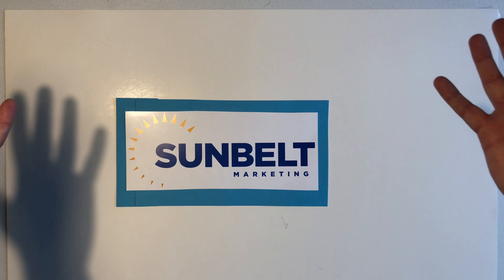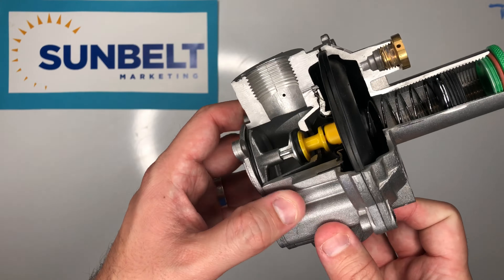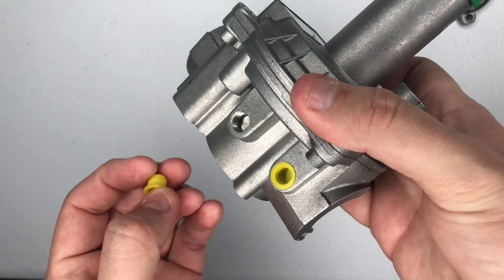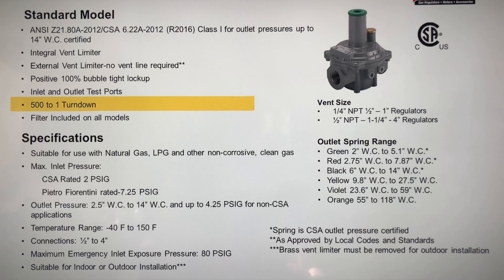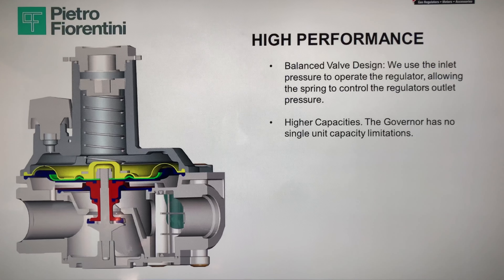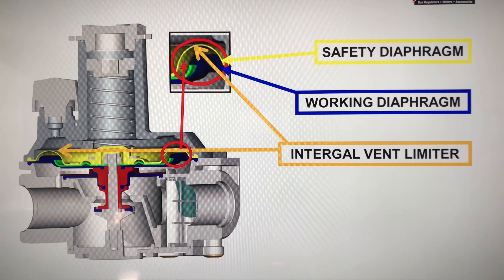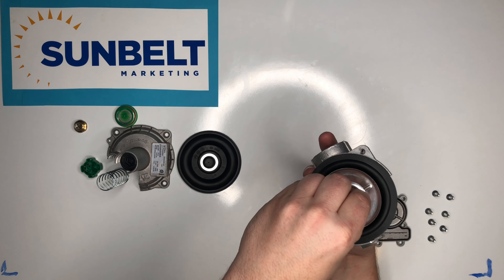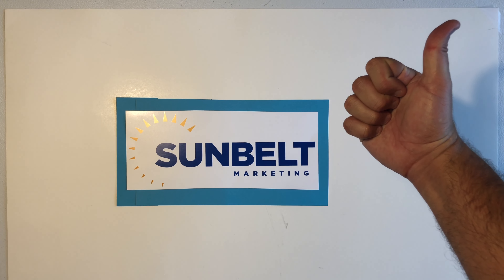Pietro Fiorentini Governor